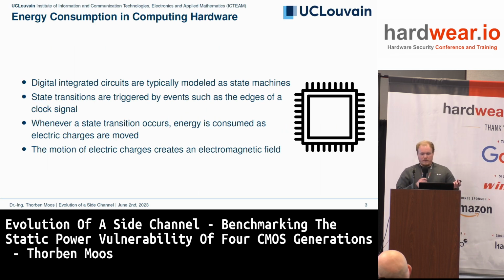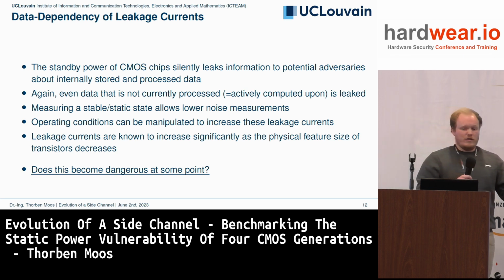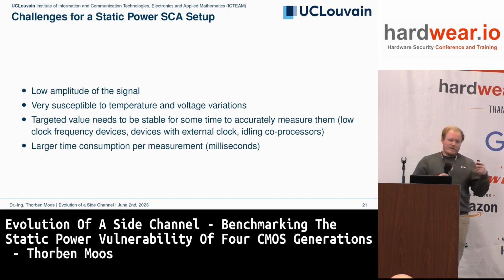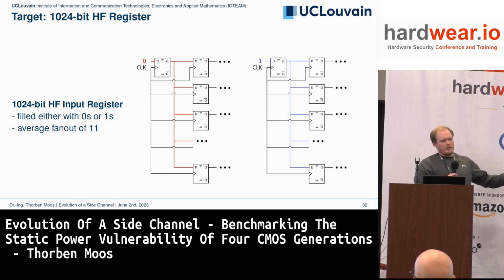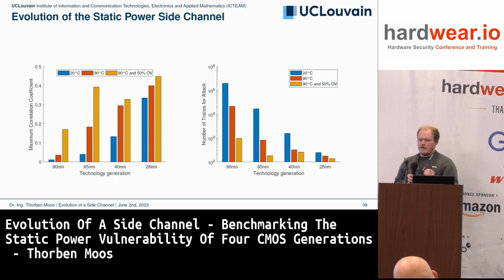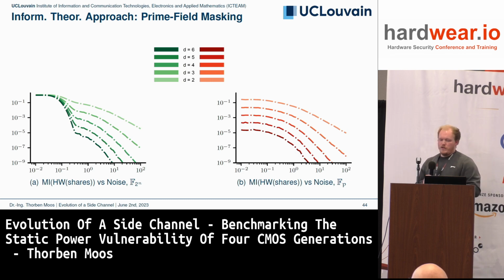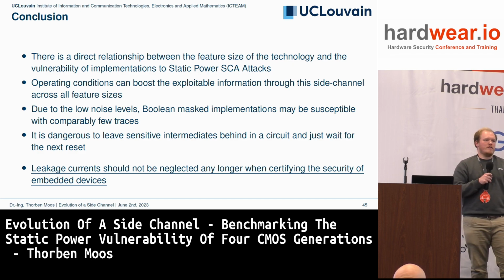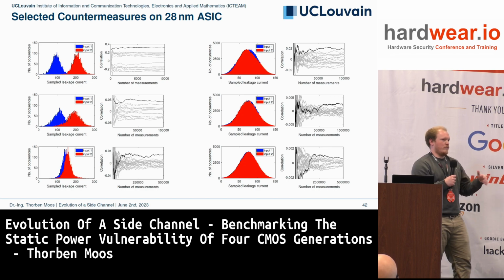Benchmarking The Static Power Vulnerability Of Four CMOS Generations by Thorben Moos | hardwear.io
Abstract:
The down scaling of semiconductor technology throughout the past decades has led to the emergence of non-negligible leakage currents in Integrated Circuits (ICs). These currents cause an undesired power consumption in computing hardware even in the absence of computation, for example during idle or standby times. Worse yet, leakage currents act as a side channel and reveal sensitive information to adversaries who have physical access to security devices and wish to extract internally processed secrets. Previous works have shown that it is indeed possible to exploit this side channel for key recovery attacks against cryptographic hardware manufactured in nanometer CMOS technologies.

In this work we report the results of a long-term study on the subject spanning over multiple years and involving a sizable amount of resources and engineering effort. In particular, we designed, taped-out and analyzed custom ICs in four different nanometer CMOS technologies, namely 90nm, 65nm, 40nm and 28nm, and benchmarked the vulnerability of identical AES co-processors on the four chips to static power attacks. Our results show clearly that the susceptibility of the AES implementations depends directly on the feature size of the underlying IC technology, with attacks on the 28nm node being most powerful. These results show an evolution of the static power side channel which is undesirable at best, highly dangerous at worst for designers of security critical hardware in modern technology generations. Hence, we argue that leakage currents cannot be neglected anymore when certifying the security of embedded devices against physical adversaries.